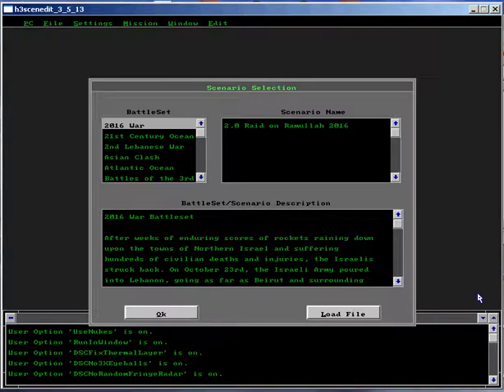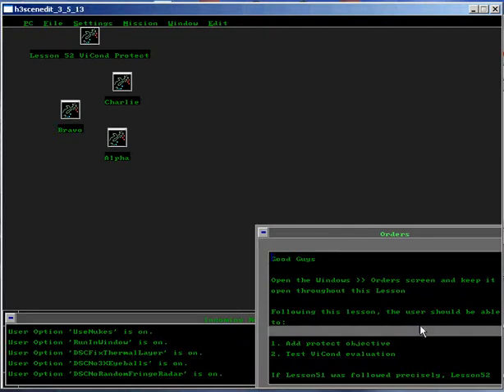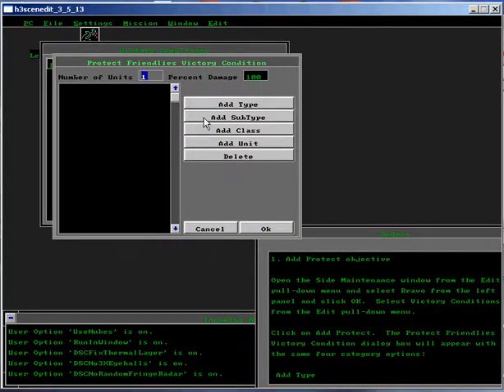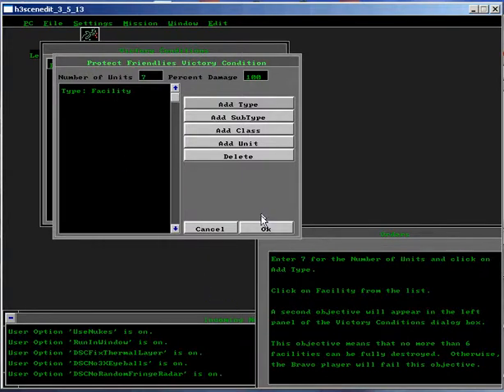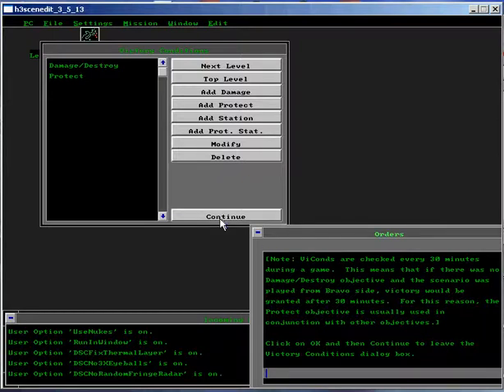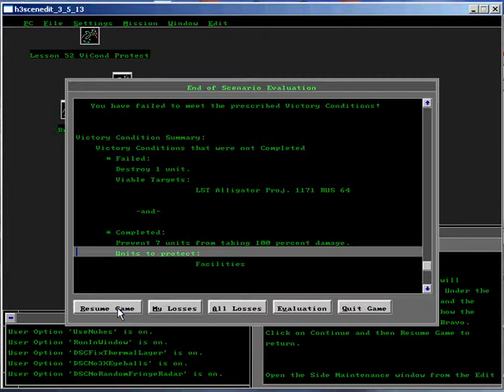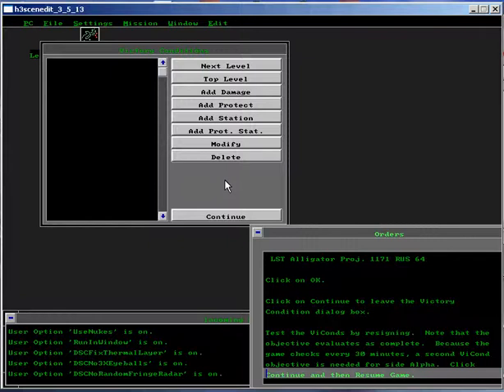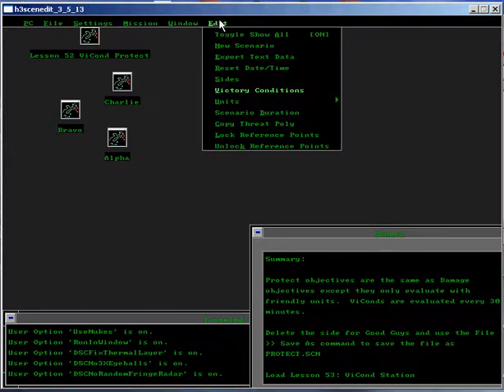Lesson 52 ViCond Protect